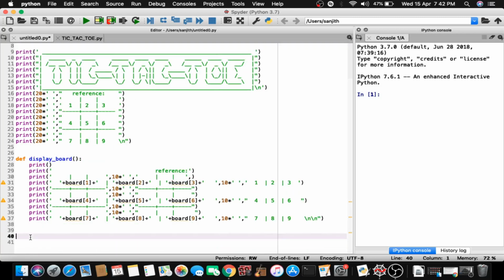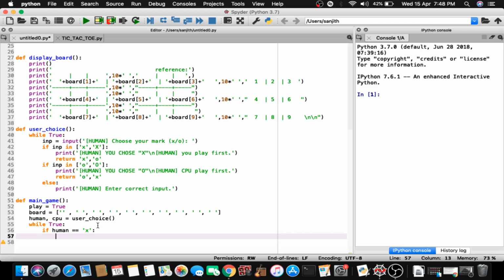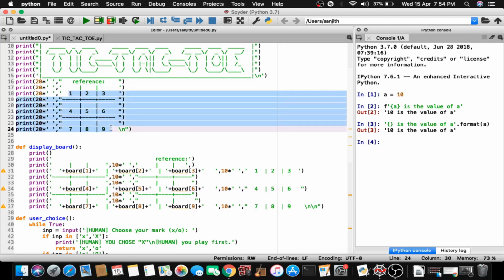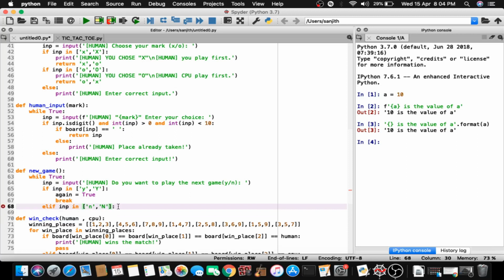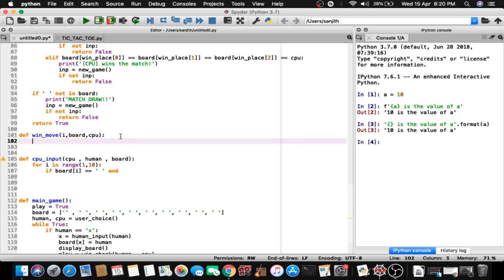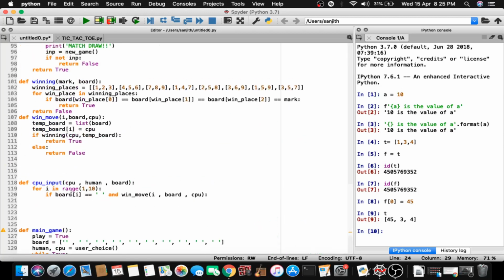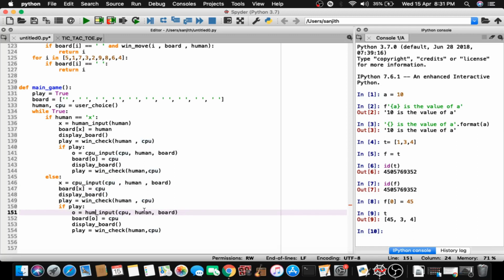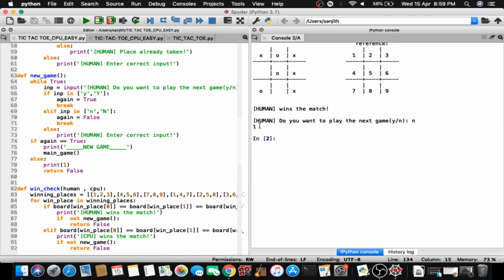TIC TAC TOE game using python | human vs computer | easy level | part-II | python tutorials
this video explains about building TIC-TAC-TOE  game (human vs computer ) using python.
Level : Easy

If you like the content, you can buy me a coffe :D

In the next video I'll explain about TIC-TAC-TOE unbeatable code.